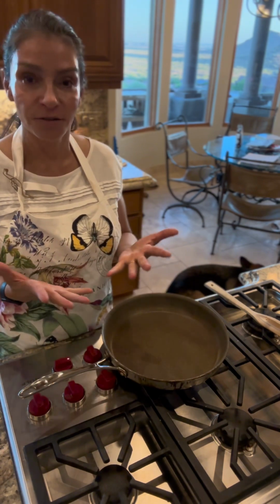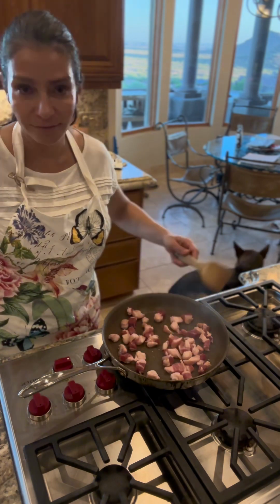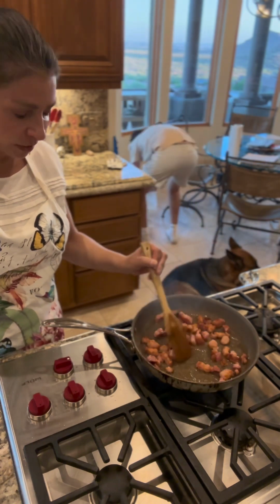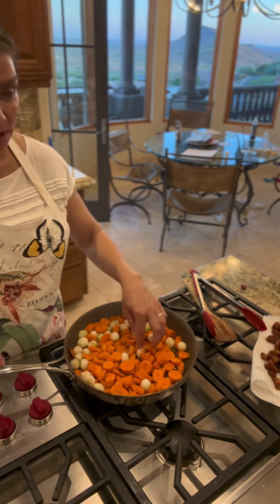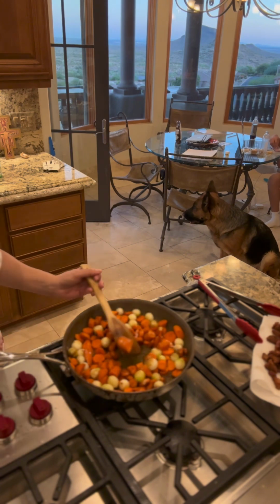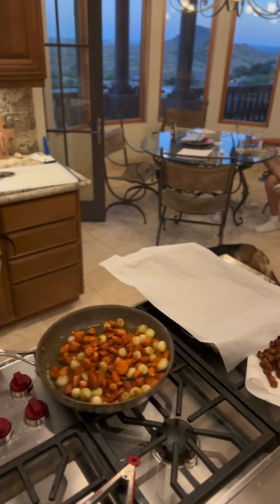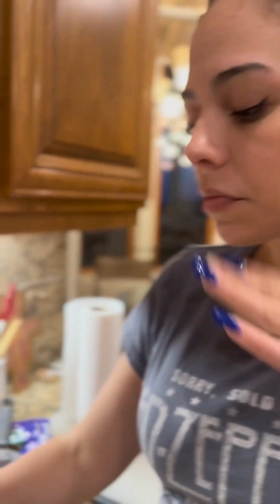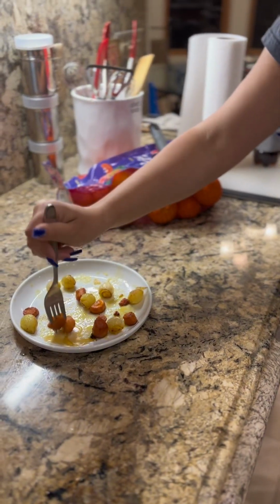Honey Roasted Carrots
Roasted carrots and pearl onions with a touch of honey
honey roast carrots